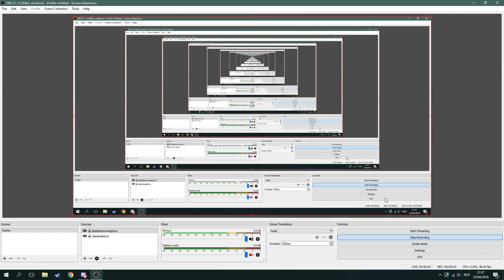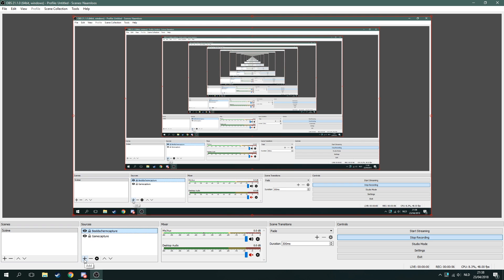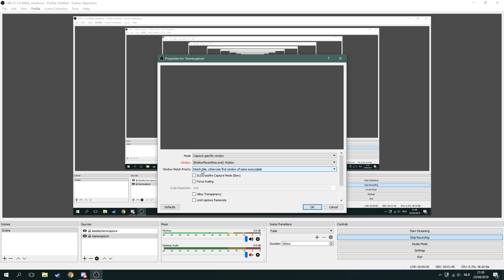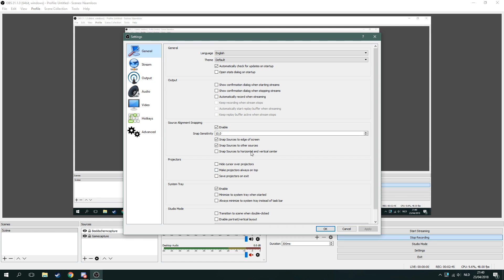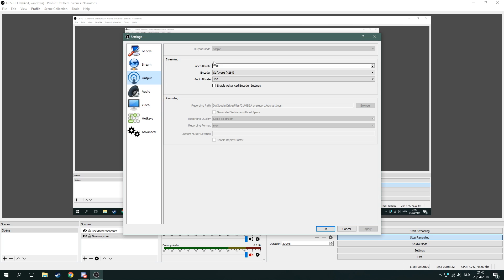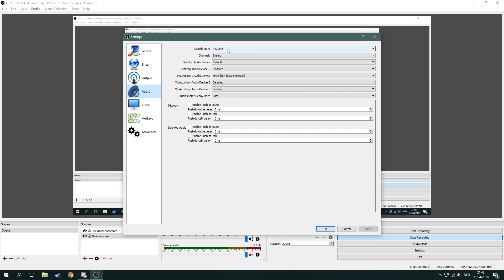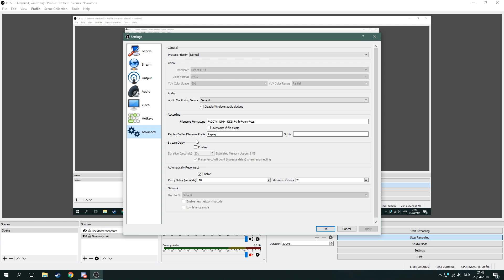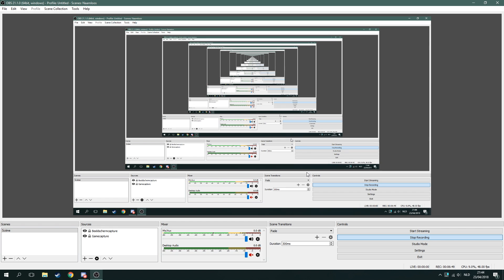My OBS Settings For Roblox!